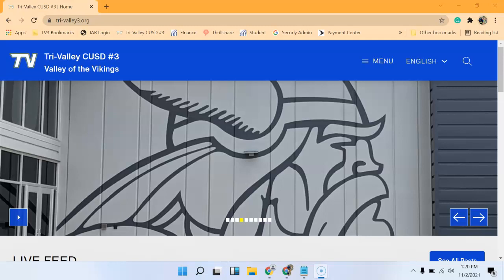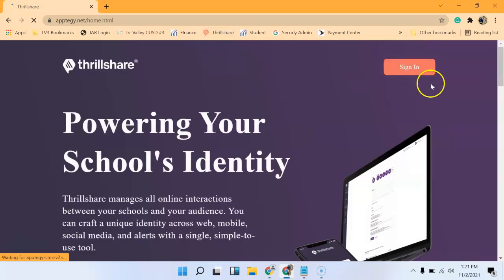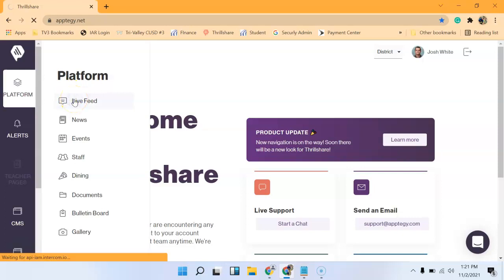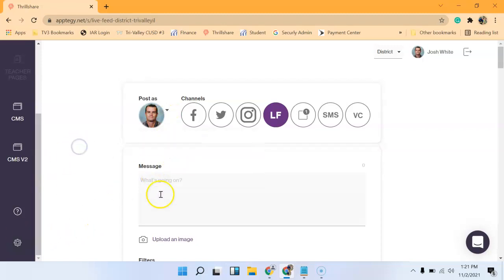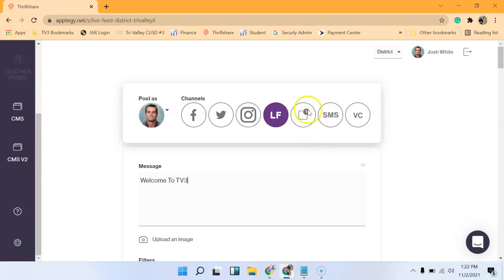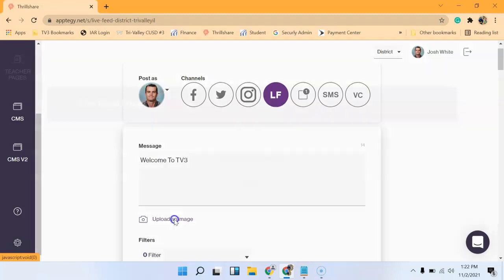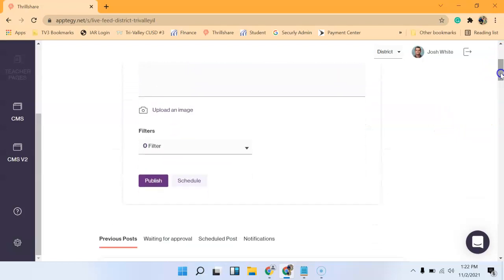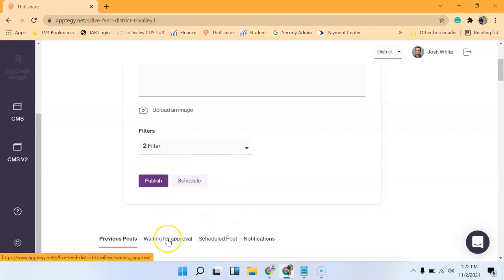Website- Thrillshare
Navigating Thrillshare - News Posting